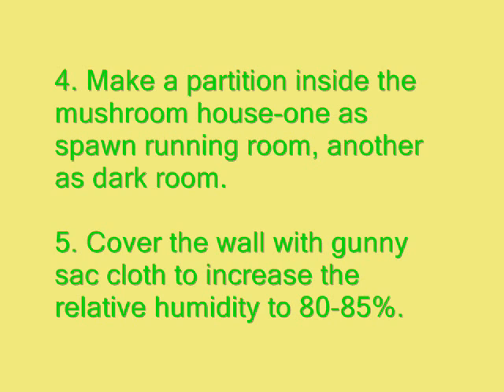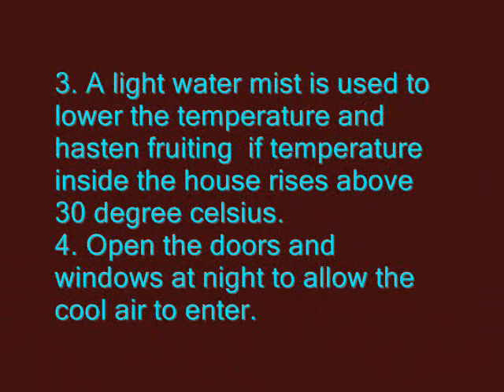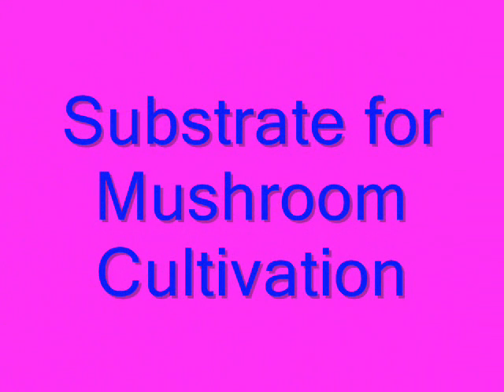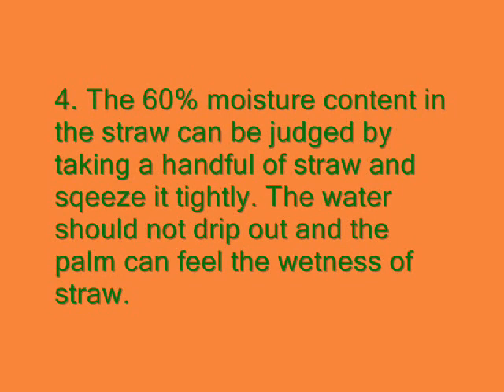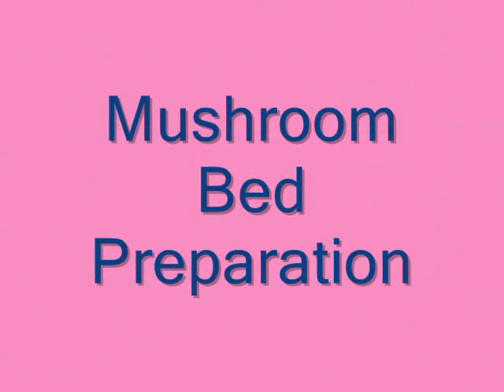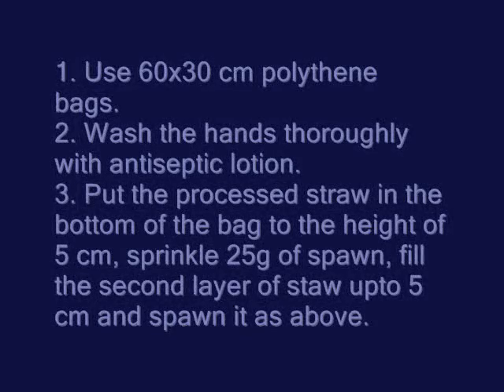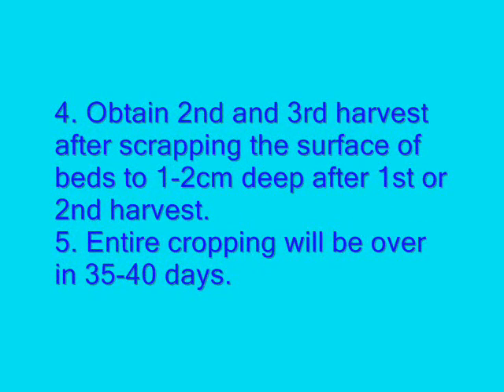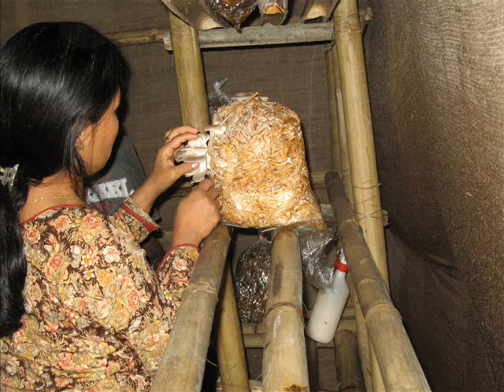oyster mushroom cultivation _ Dr P Raja